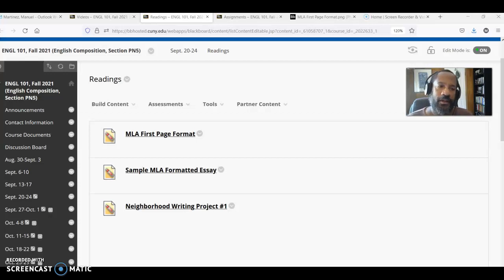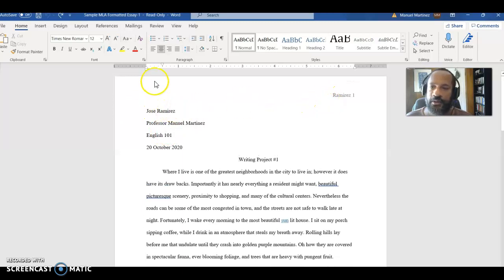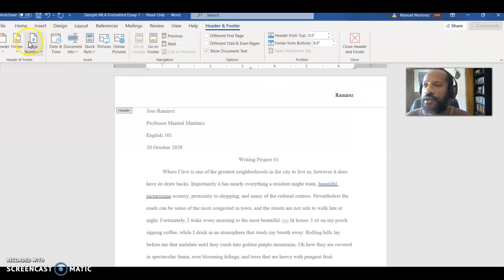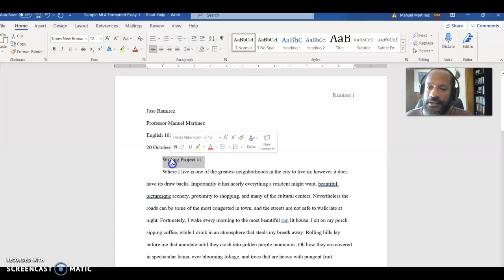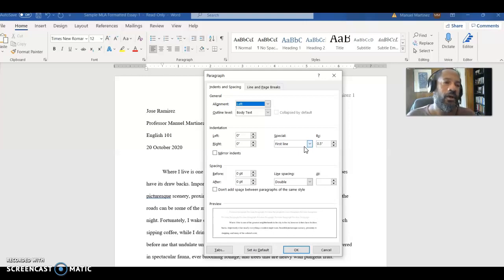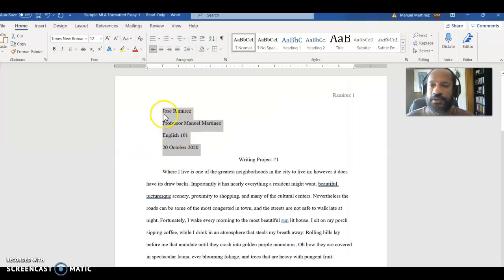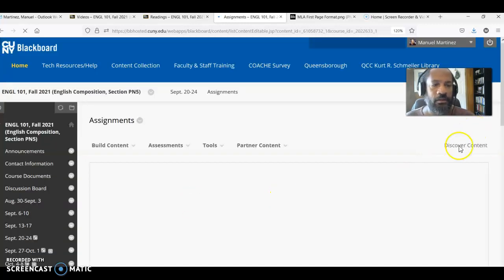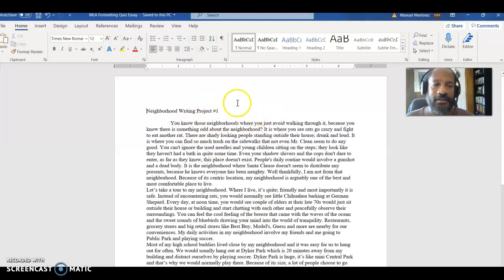101 MLA Formatting Video #2